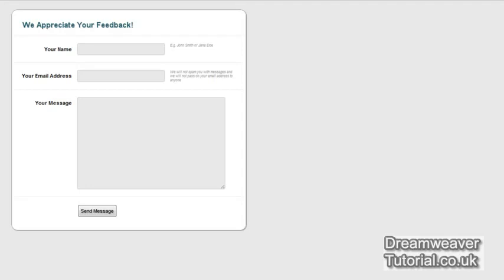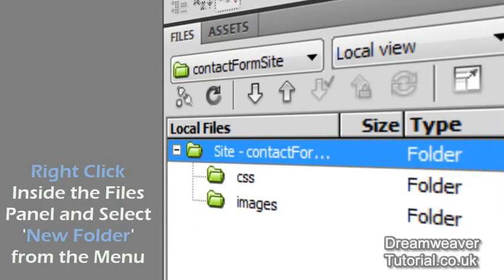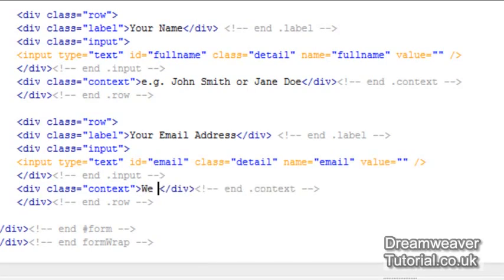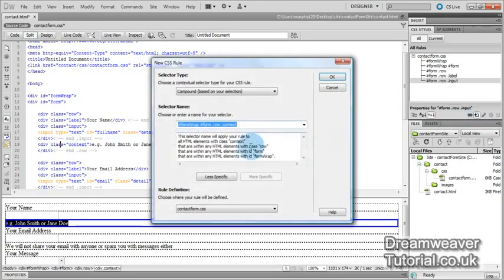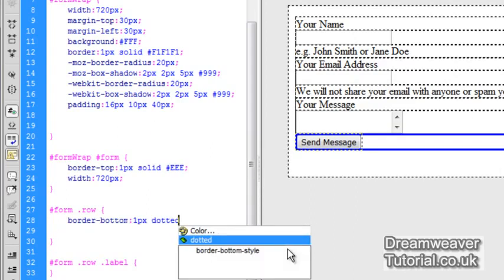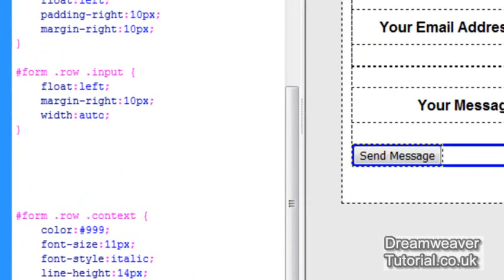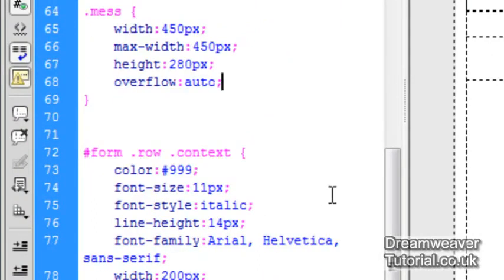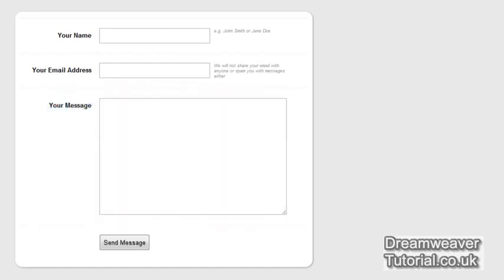PHP Contact Form and Form Validation Dreamweaver Tutorial 1